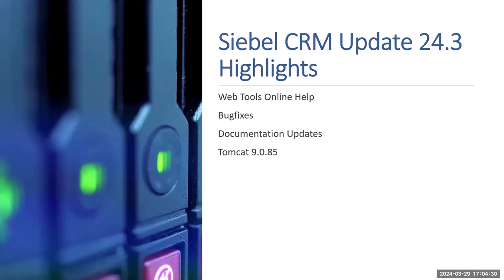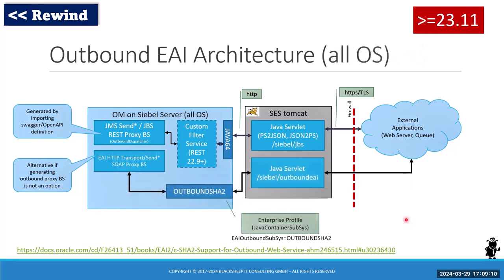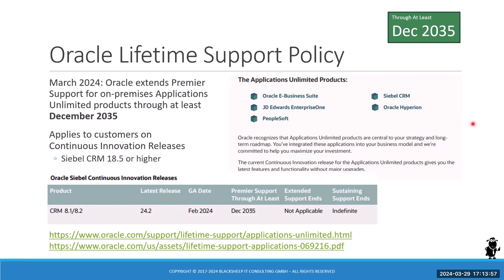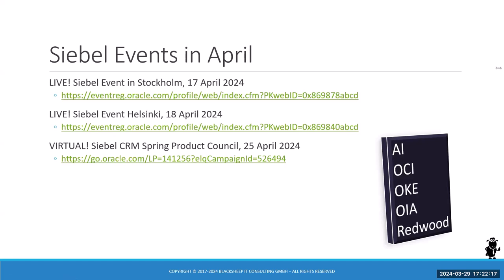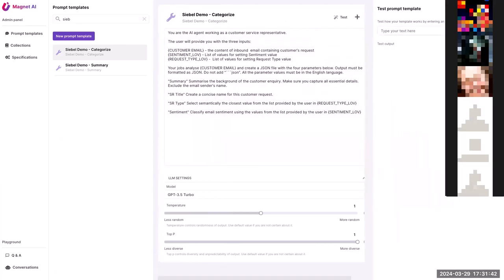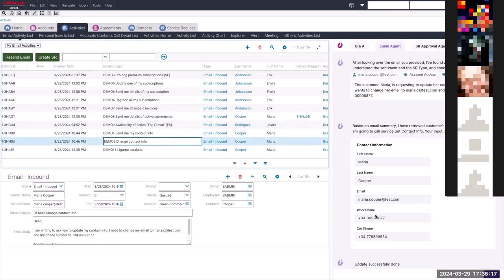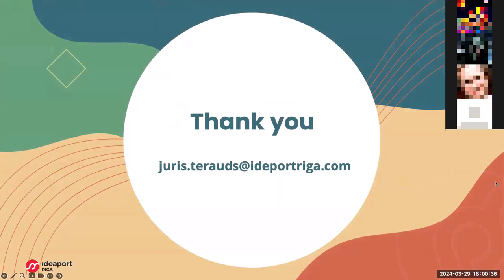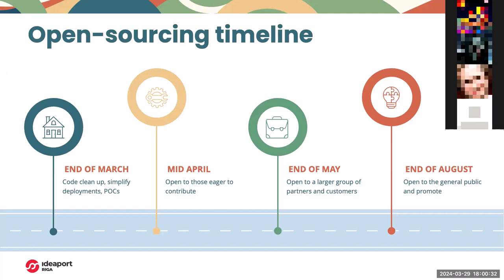Siebel Friday 24.3 - Magnetic Intelligence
Replay of Good Siebel Friday March 29 2024
Hosted and produced by Alexander Hansal

Siebel Events in April 2024

LIVE! Siebel Hub Live Online Learning: Modern EAI for Siebel CRM
Starts Tuesday, 9 April 2024 5:00 PM CEST

LIVE! Siebel Event in Stockholm, 17 April 2024

LIVE! Siebel Event Helsinki, 18 April 2024

VIRTUAL! Siebel CRM Spring Product Council, 25 April 2024

00:00:00 Intro
00:00:10 Siebel CRM 24.3 Update
00:02:40 Rewind: OUTBOUNDSHA2 for Windows (23.11+)
00:08:16 Oracle extends Premier Support for Siebel CRM through 2035
00:19:23 Magnet AI by Ideaport Riga